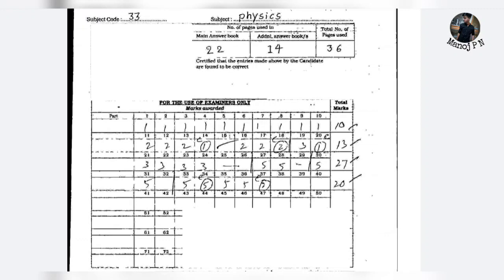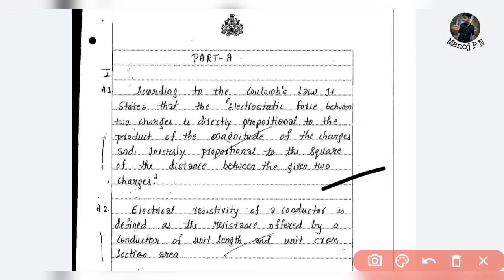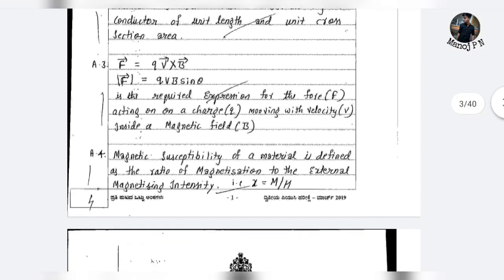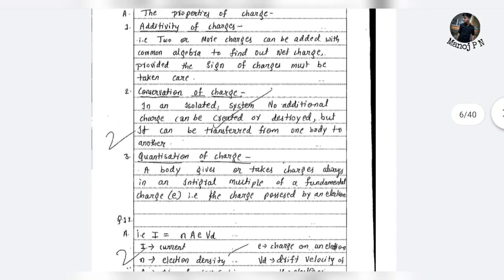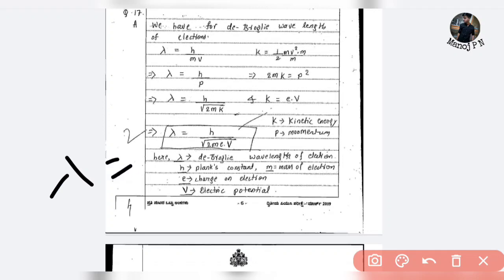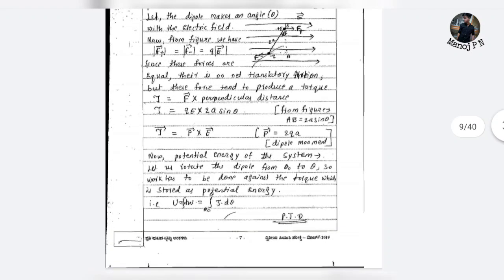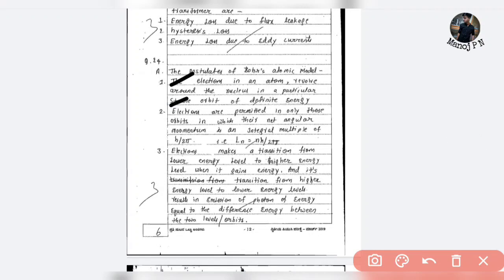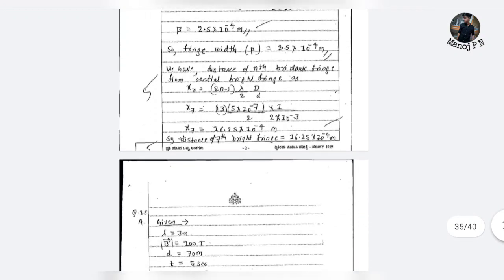HOW TO GET 70 MARKS IN PHYSICS|2ND PUC PHYSICS EXAM |PHYSICS PASSING PACKAGE|PHYSICS PYQ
1.Turorials for KCET
2.Hand notes for all sub
3.Tips and tricks to solve questions effectively
4.Career guidance
5. SCHOLARSHIP updates